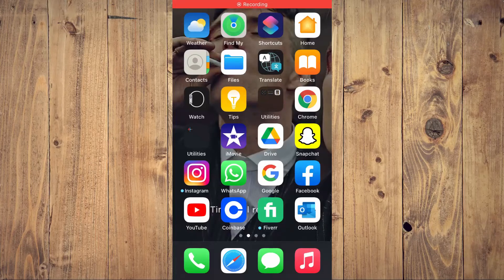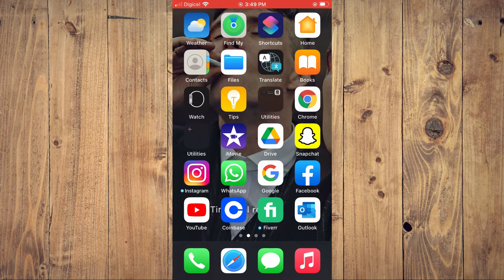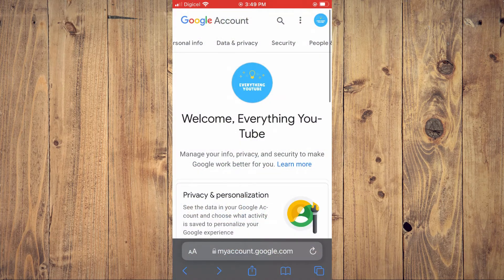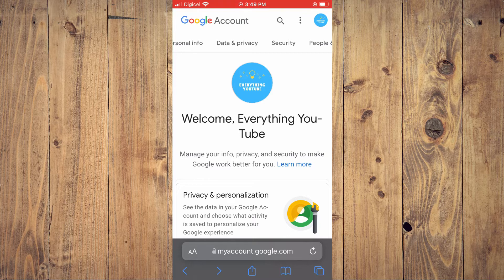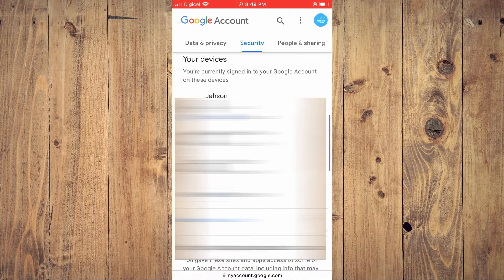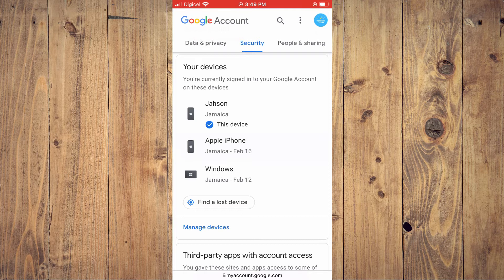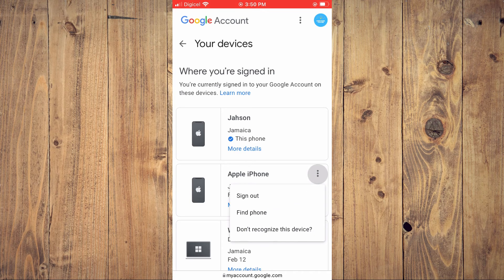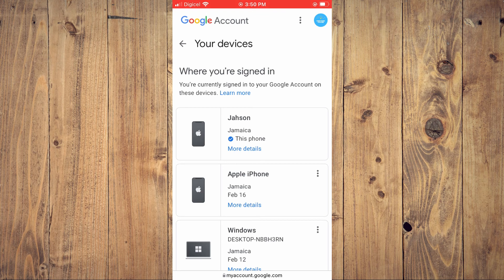how to see devices connected to my google account,Check What Devices Are Synced with your Google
how to see devices connected to my google account,How to Check What Devices Are Synced with your Google